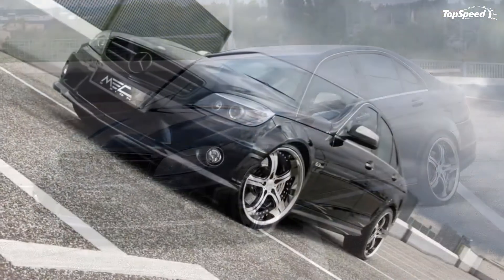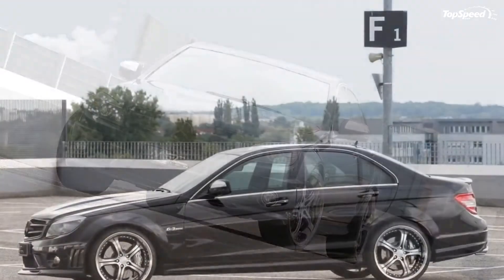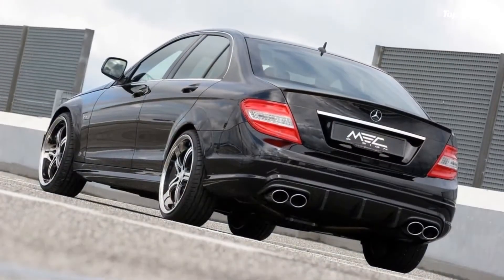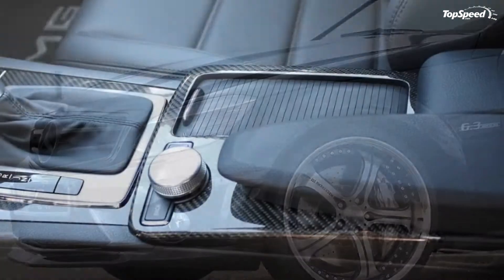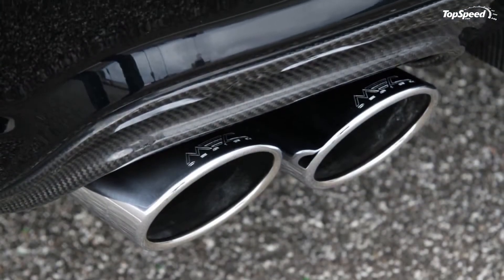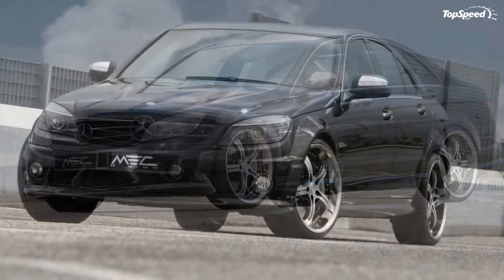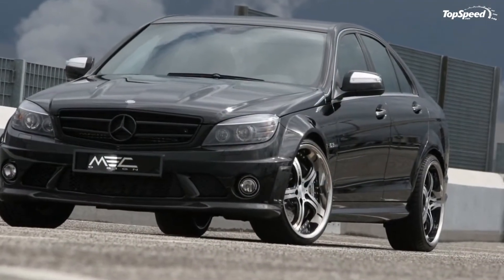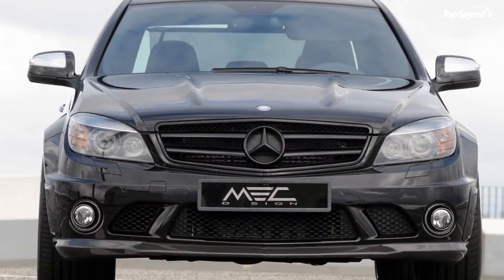2010 Mercedes C63 AMG by MEC Design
Just a couple of hours ago we brought you the 2010 Mercedes C63 AMG Dunlop-Performance by Wimmer RS, and we’ve already found another tuning kit for the luxury sedan.  This one is done by MEC Design and pumps up the horsepower found in the V8 engine from 457 HP at 6,800 rpm and 442 lbs-ft of torque to a dramatic 600 HP and 700 NM of torque.  The tuner has not only worked on the car’s engine, but they have also spiffed up the interior of the C63 AMG.
The exterior package includes a front spoiler lip, new air intakes on the sides of the car and the front bumper, rear spoiler and diffuser; all made in carbon fiber.  For the interior, the tuner is offering a sports steering wheel, seat shells, and carbon fiber inserts. The whole package is finished by 20 inch mecxtreme III alloy wheels.
Of course, the biggest changes were made under the hood. After adding a sports air filter and a V-MAX unit, the V8 engine delivers a total of 600 HP and 700 NM of torque as we have previously mentioned. The tuner is also offering a new stainless steel exhaust system with Sport/Racing catalytic converters.
Before this package was unearthed, we had thought thatthe package by Wheelsandmore was the one that was able to tweak the most horsepower out of the Mercedes.  Now we see that MEC Design was successful in pushing it 30hp more than they were.  Anyone else think they could do better?